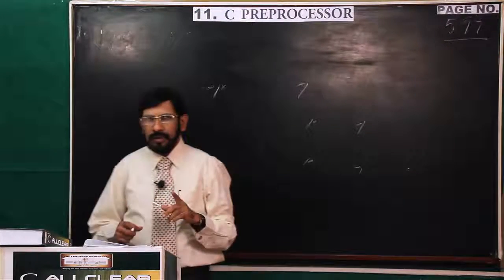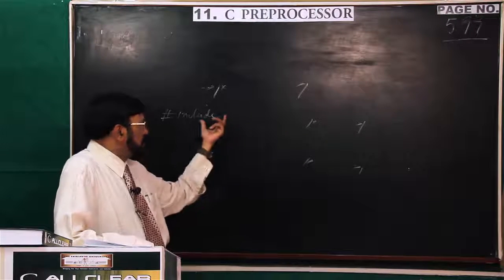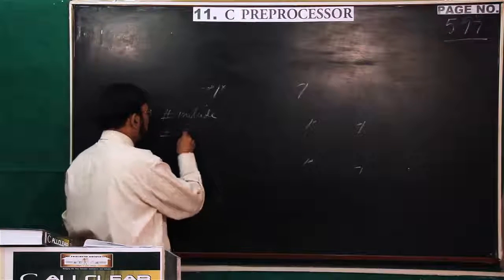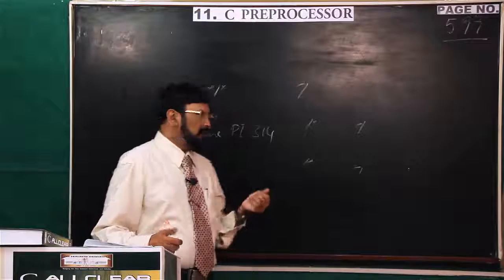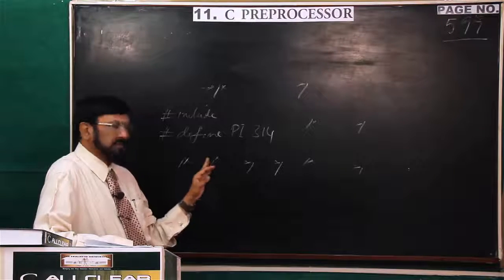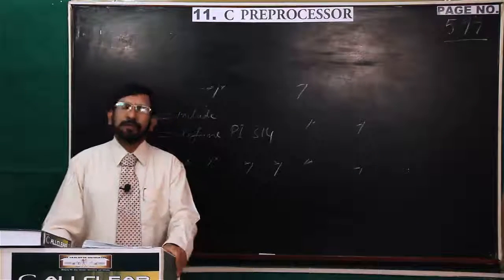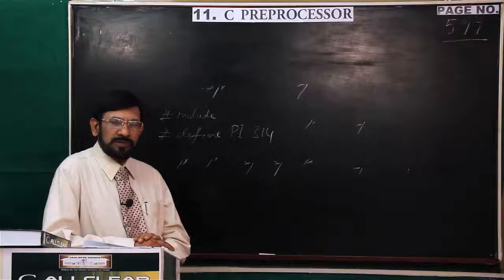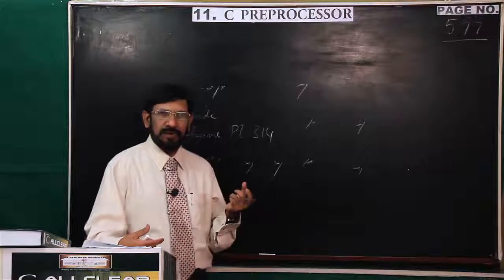11.00 At a Glance